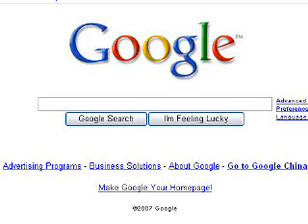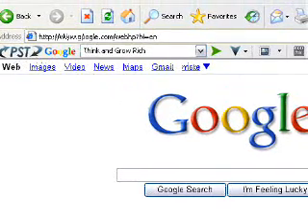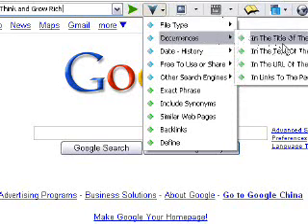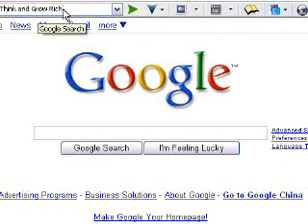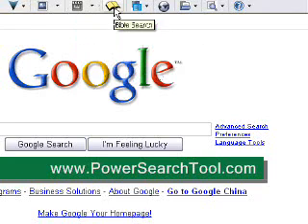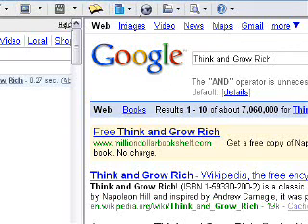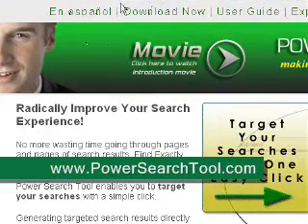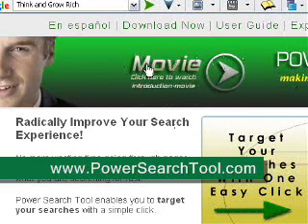Google Power Search Tool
Target your searches with one easy click. Find files, movies, images, ebooks, software, powerpoint presentations, spreadsheets and just about anything. Try it out, while you can get it free.